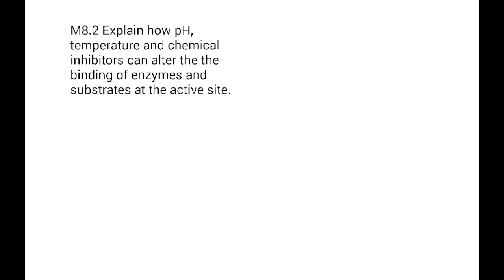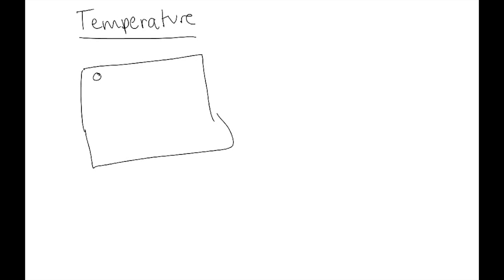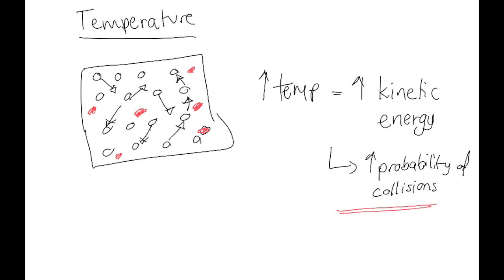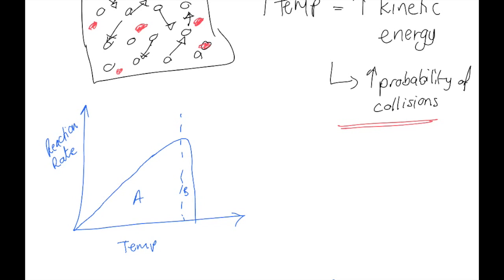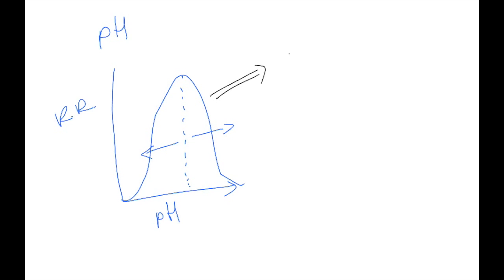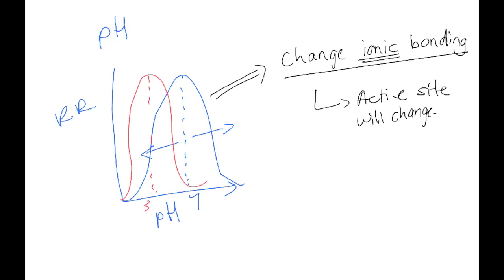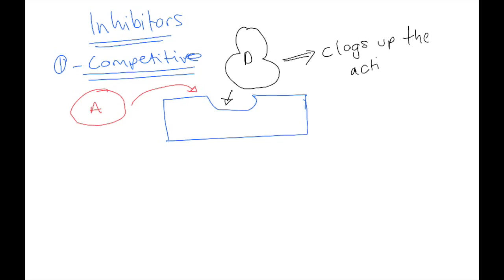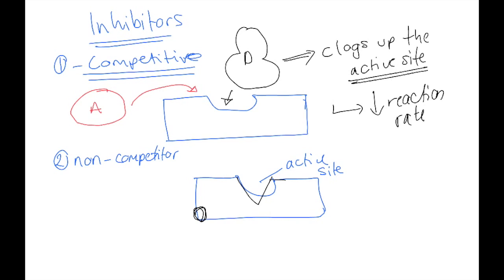M8 - Enzyme Part 2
This video is about M8 - Enzyme Part 2: We explore several factors that affect enzyme mediated reactions.